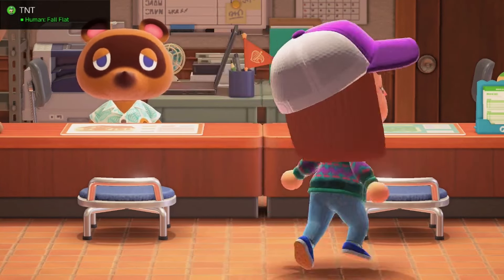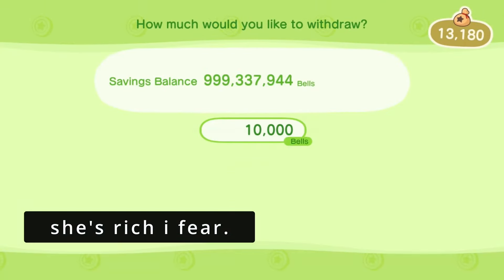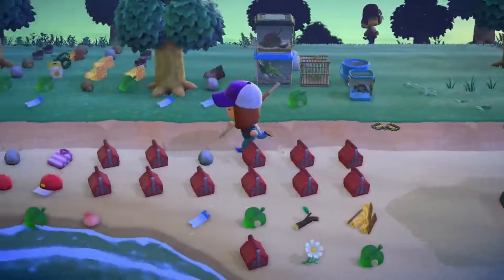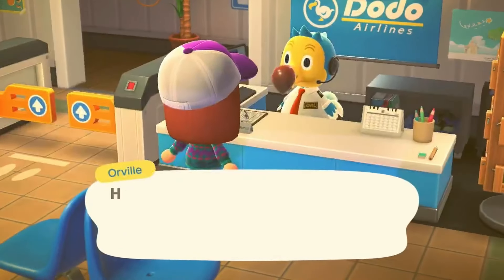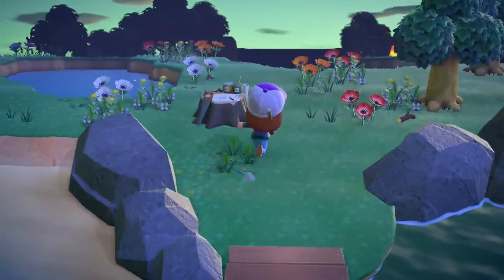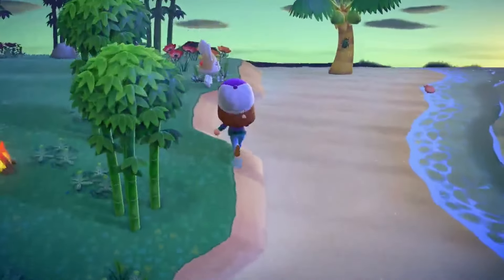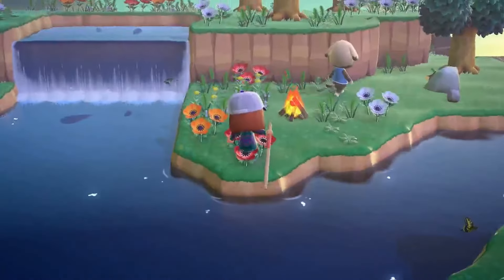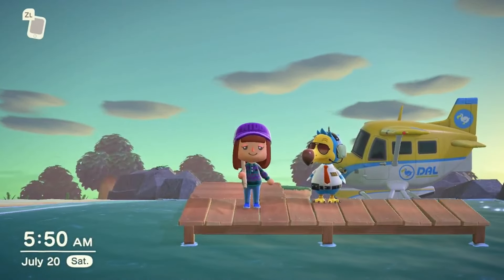WHO'S THAT VILLAGER? 🌾⋆° 𐙚 ₊🕯️ೀ₊°⋆˙♡🌾܀ ~ Animal Crossing: New Horizons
:👑: 𝐢𝐧𝐟𝐨 ꒰ ❀ ꒱
Animal Crossing: New Horizon

:👑: 𝐜𝐫𝐞𝐝𝐢𝐭𝐬 ꒰ ❀ ꒱
• description made by blxssi/itsblessing

👑: 𝐢𝐧𝐟𝐨 ꒰ ❀ ꒱
rules:
No harassment, bullying or hate
Be kind
No age drop (18+ only)
No trauma dumping

:👑: 𝐟𝐚𝐪 ꒰ ❀ ꒱
↳ 𝗾 :: how old are you?
  𝗮 :: 26
↳ 𝗾 :: what is your ethnicity/race?
  𝗮 :: mexican/salvadorean

👑: additional 𝐢𝐧𝐟𝐨 ꒰ ❀ ꒱
Environmental Aid 🌱